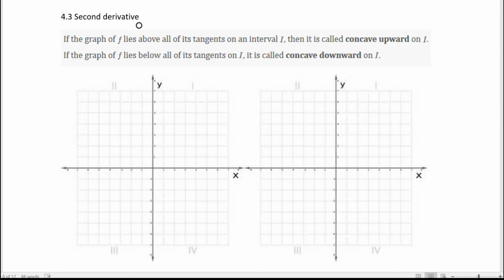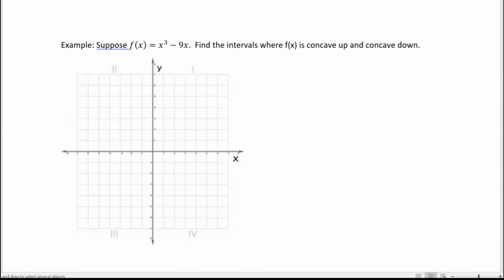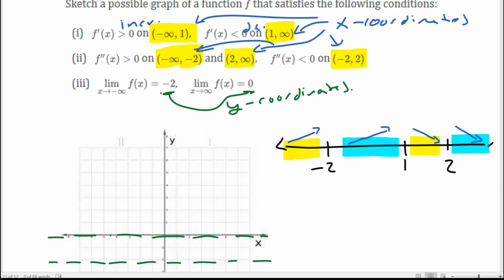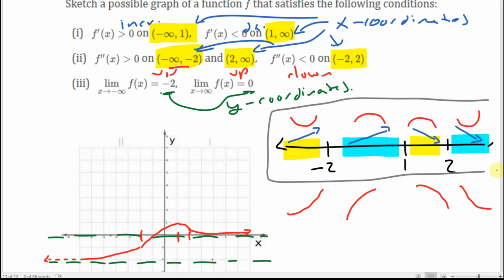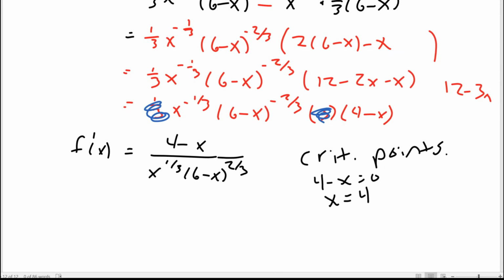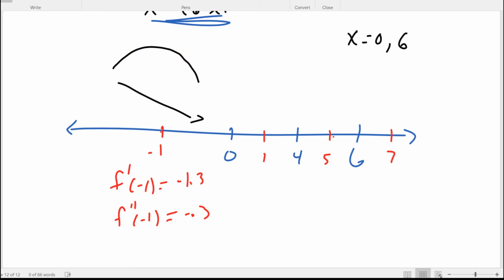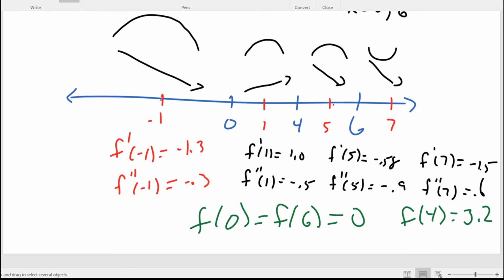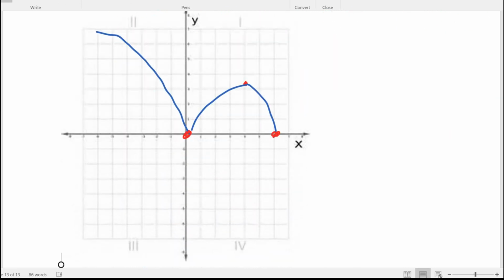Second derivatives and the graph